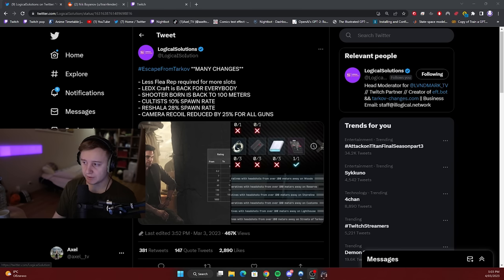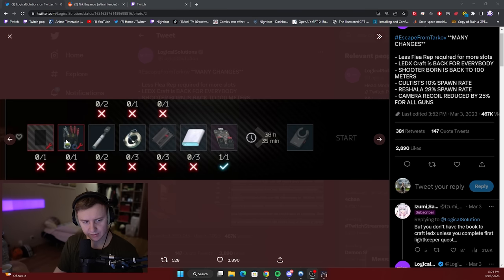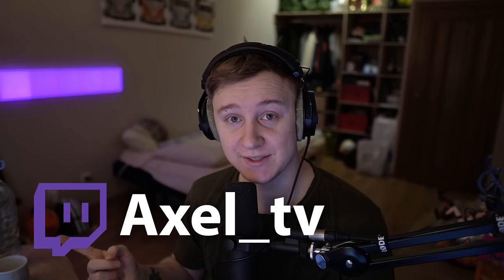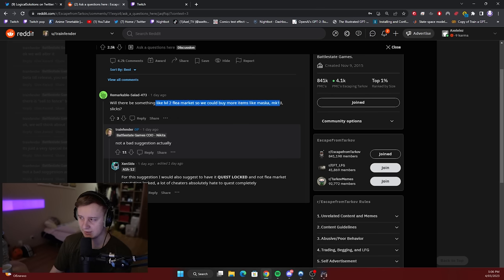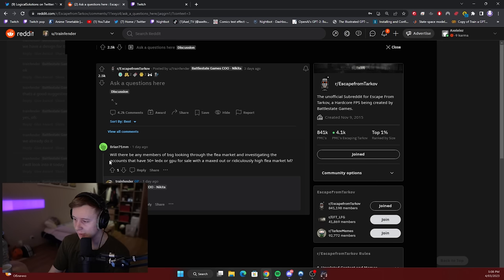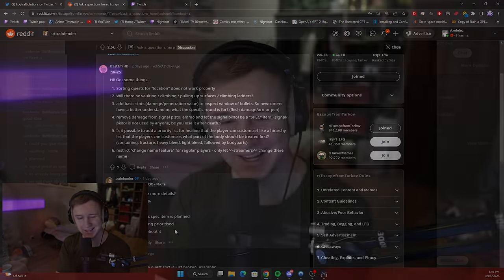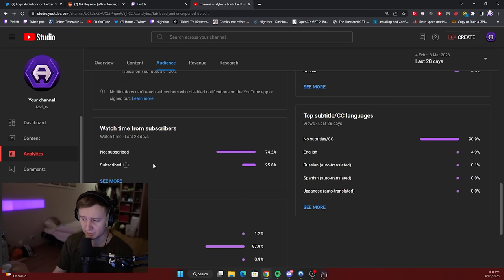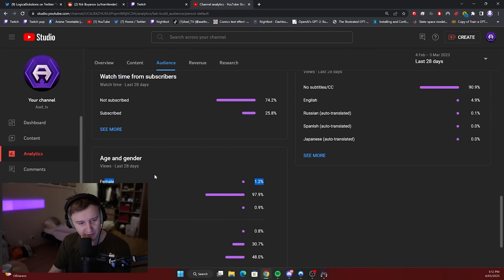FOV bug, New LEDX craft, Vaulting and more - Escape From Tarkov